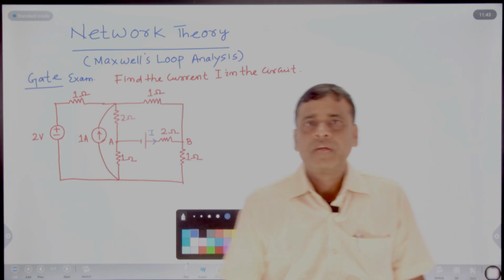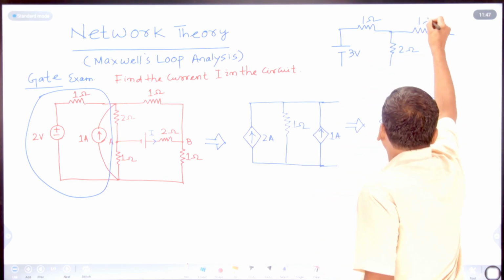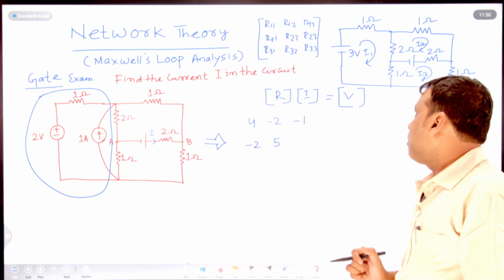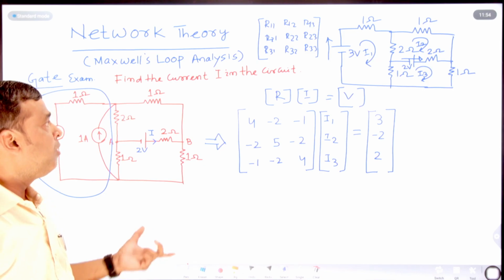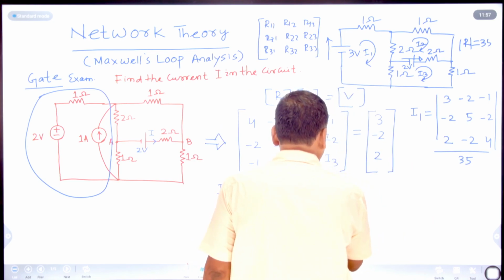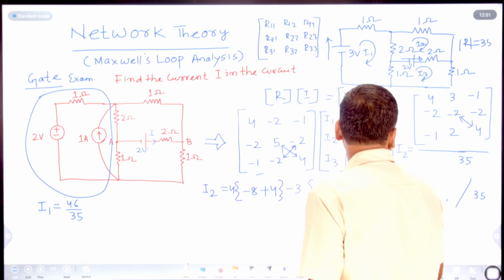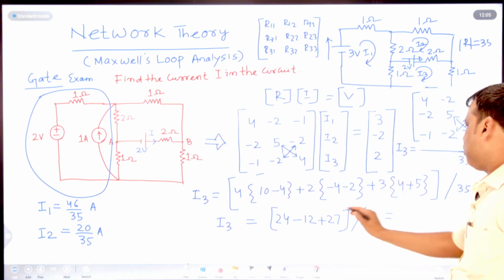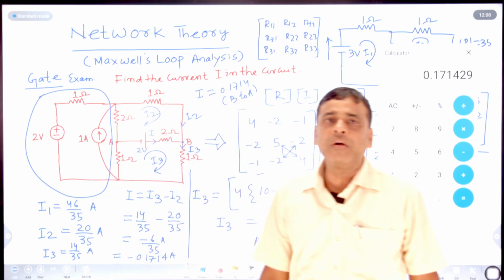Network Theory-Numerical on Maxwell Loop Analysis Class-V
Network Theory   Numerical on Maxwell Loop Analysis Class-V at Vedang Institute of Technology By Dr.Pradyumna Mohapatra.